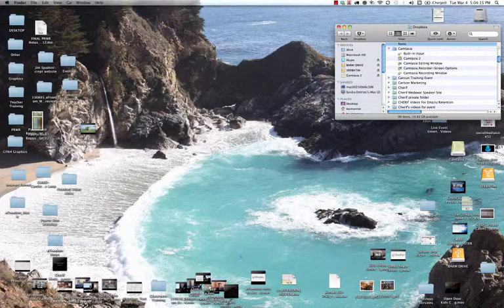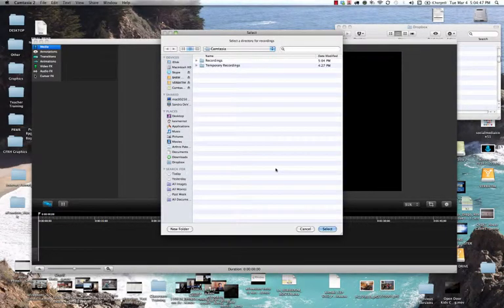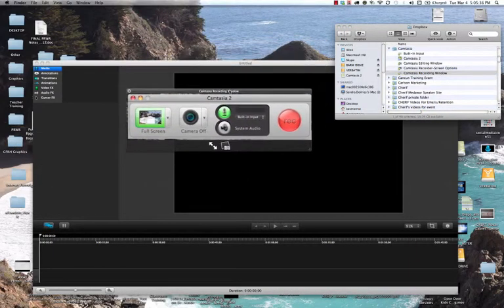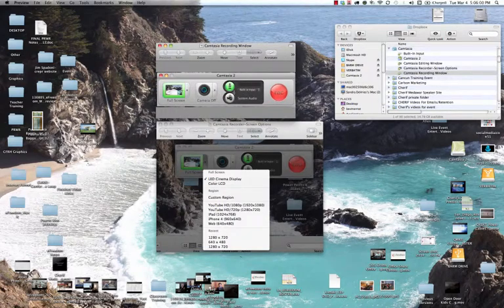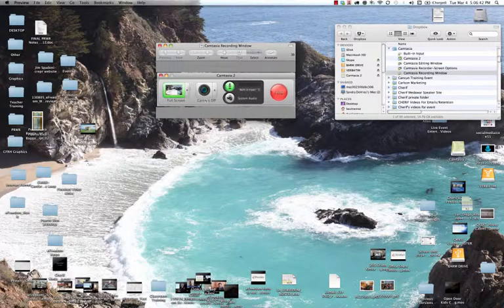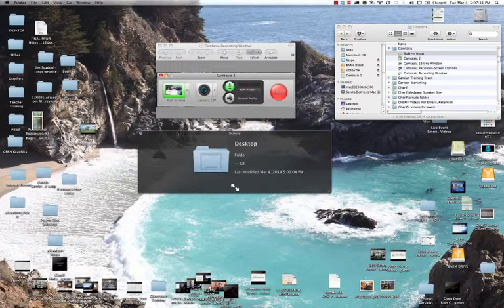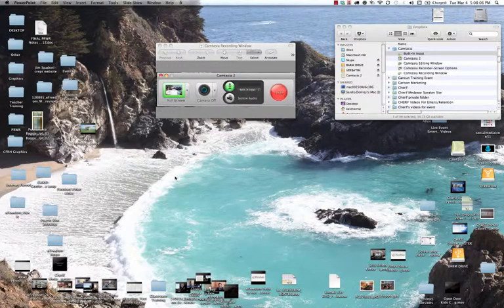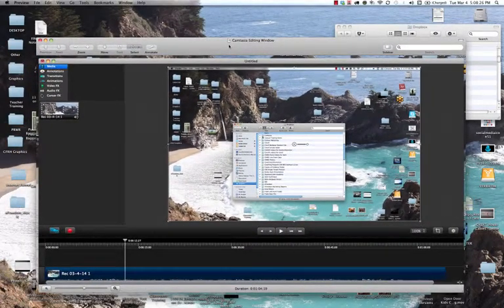Camtasia Webinar Instructions